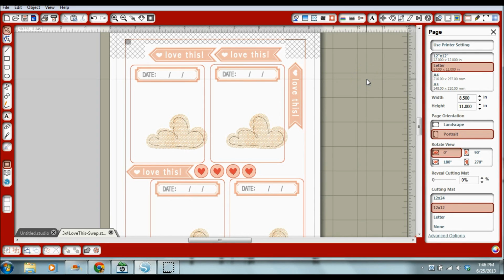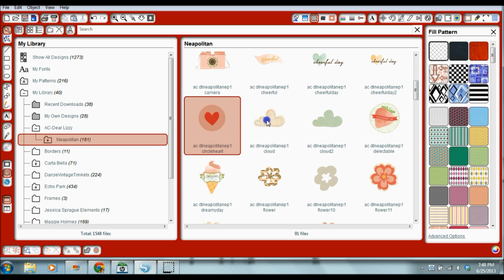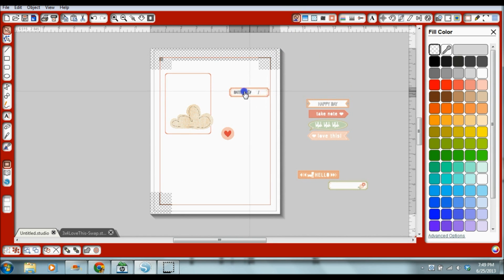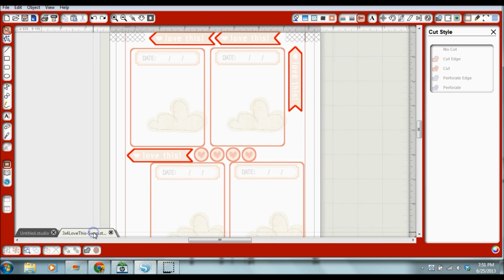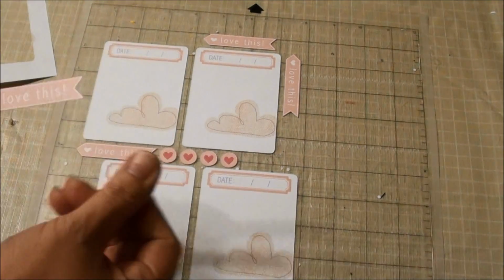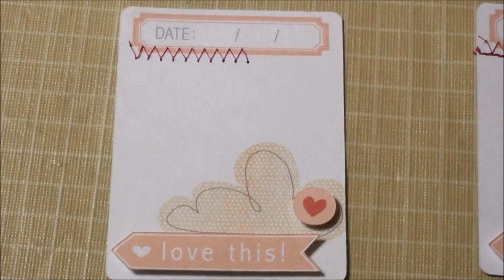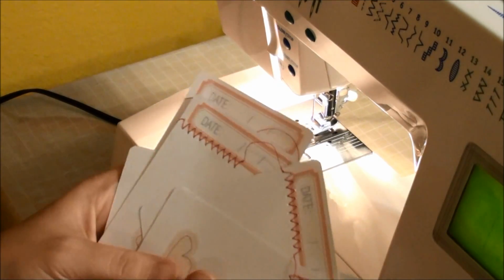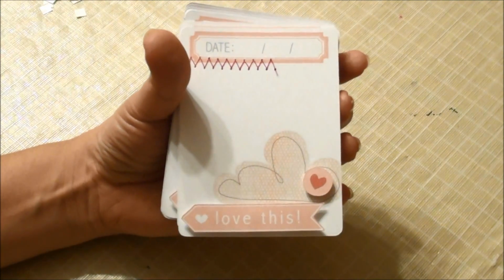Design Hybrid Project Life Cards with Silhouette Cameo